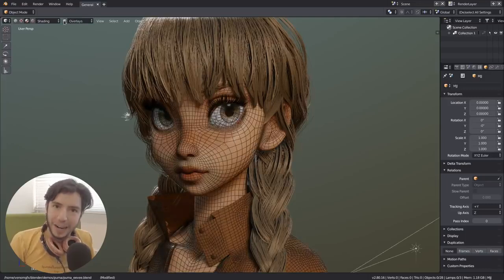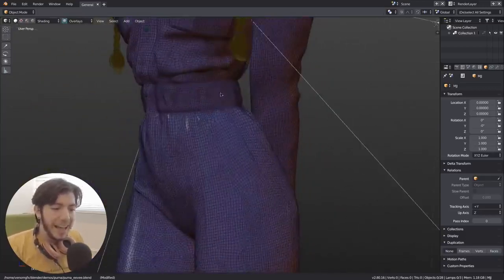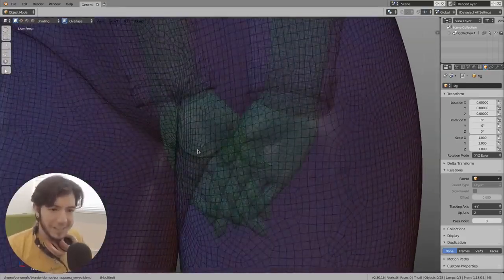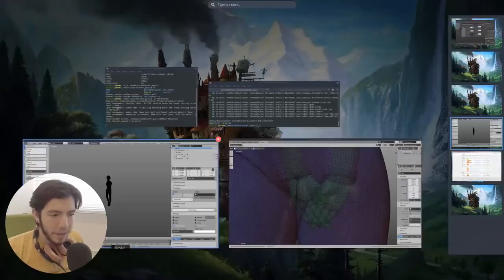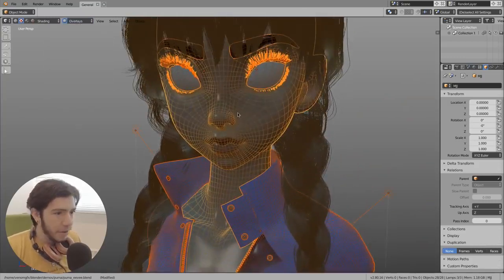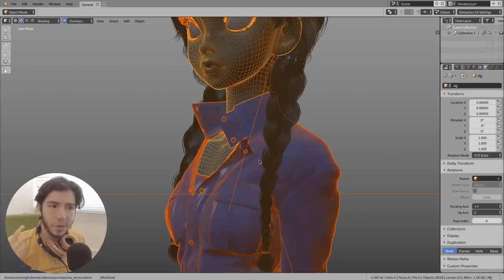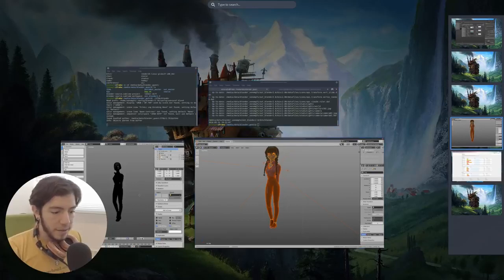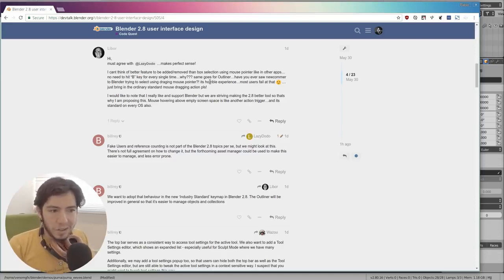WIREFRAMES IN BLENDER 2.8